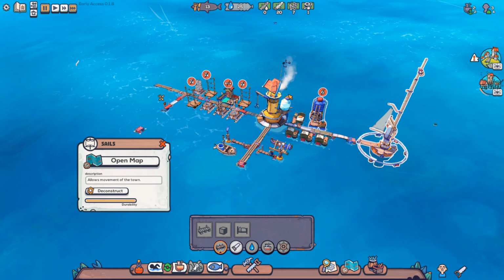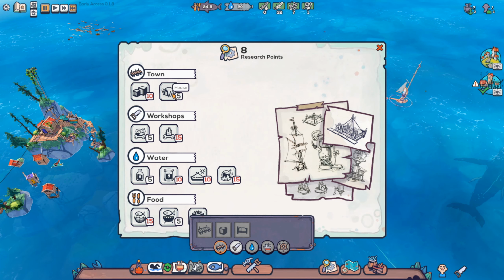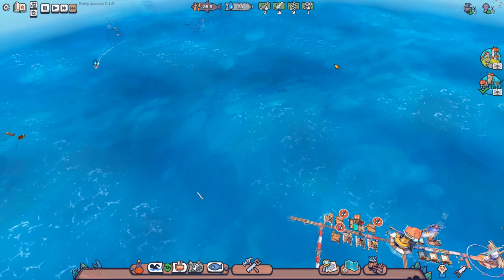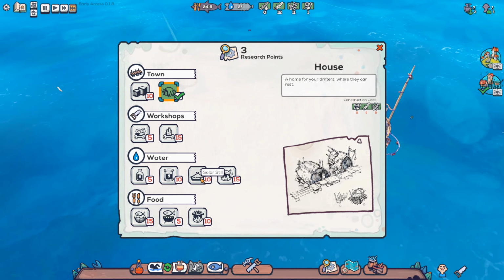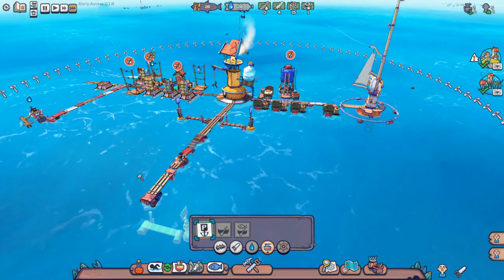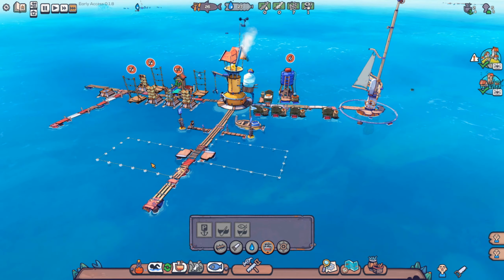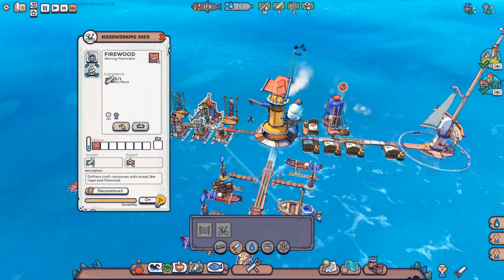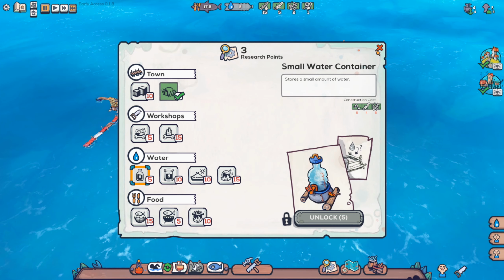Some Food Storage Issues from Start of Early Access - FLOTSAM - EP 2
Its sort of tricky feeding an entire colony of people living on a floating raft city.